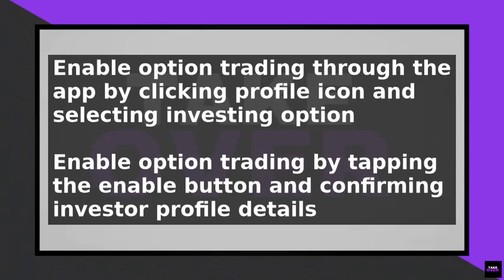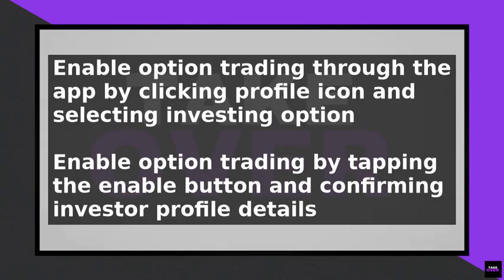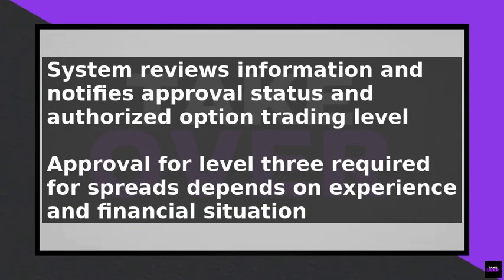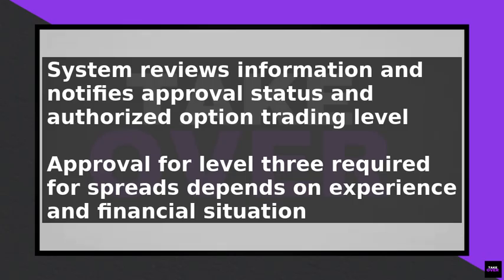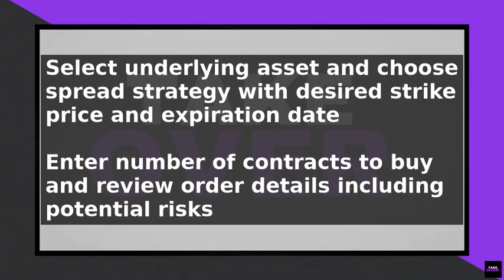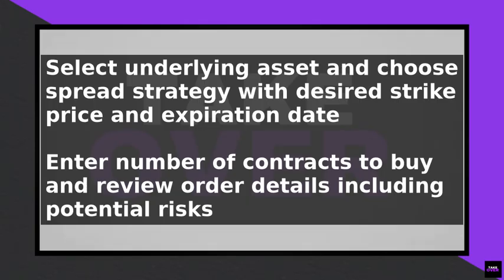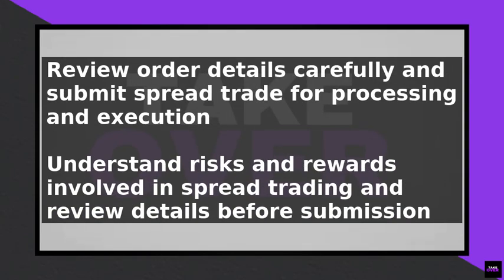How To Enable Spreads On Robinhood (2025)